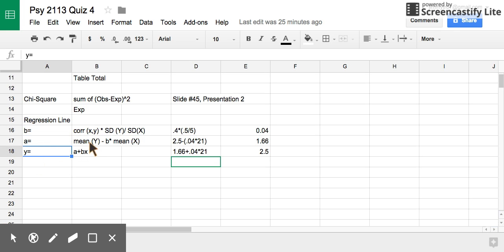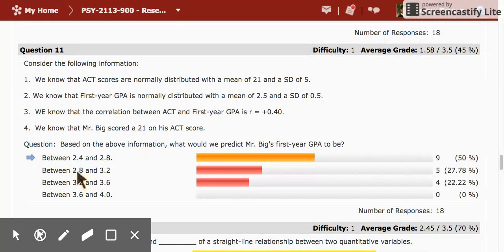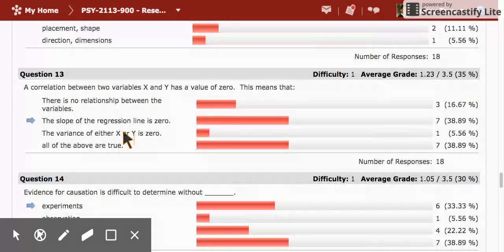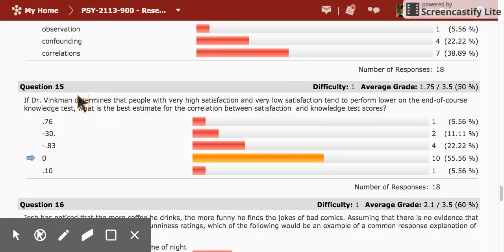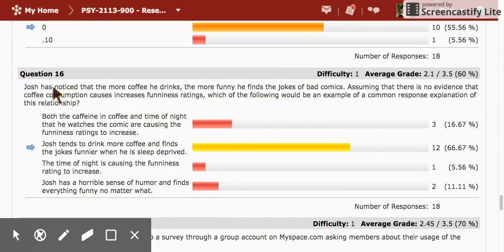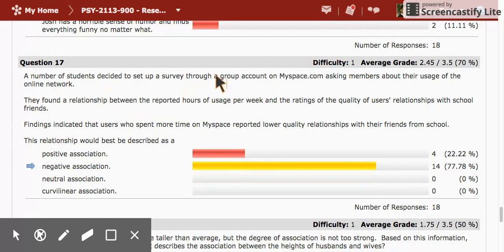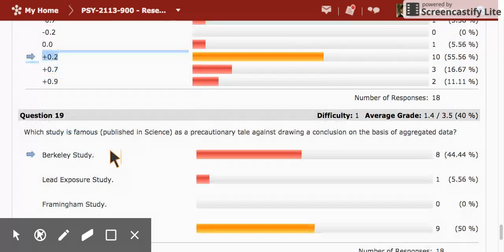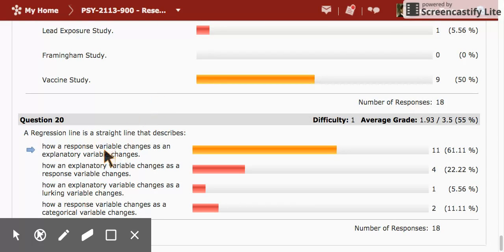Quiz 4 pt 2